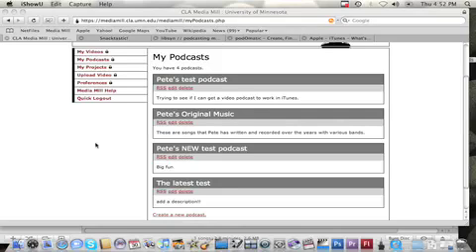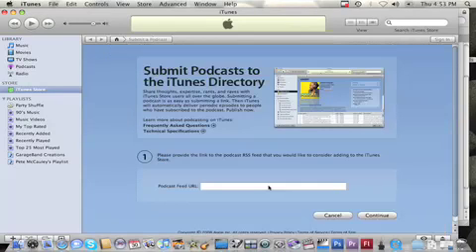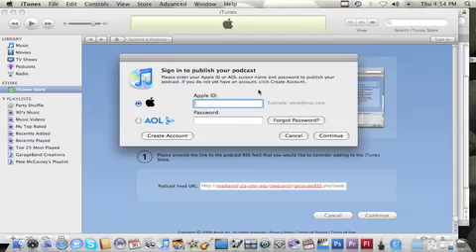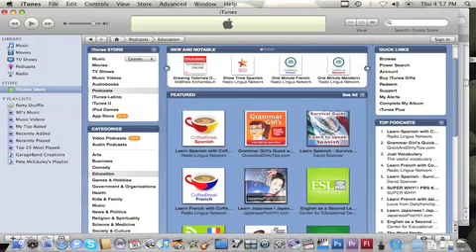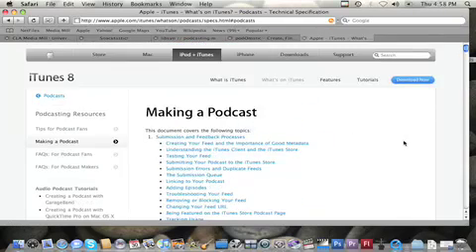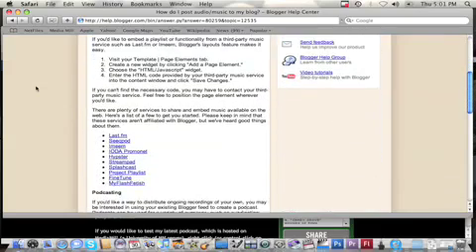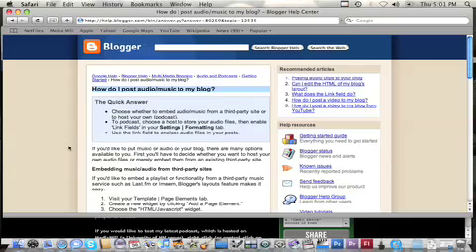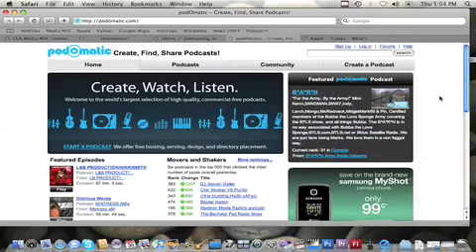Introduction to Podcasting: Uploading Files to iTunes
Pete McCauley, University of Minnesota, describe how to upload an audio file to iTunes to publish it as podcast.